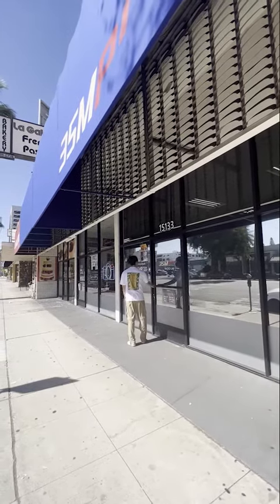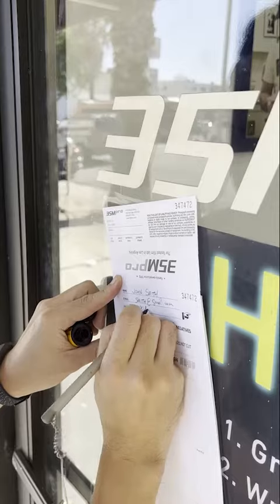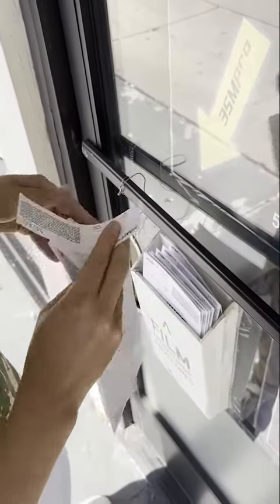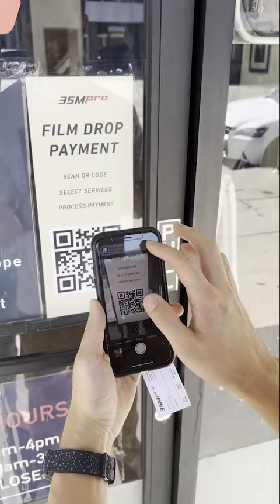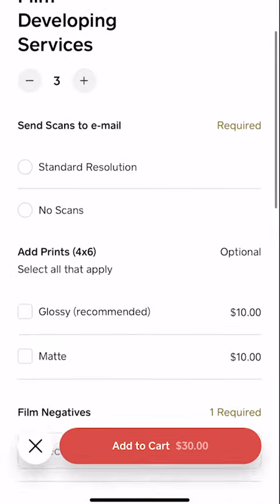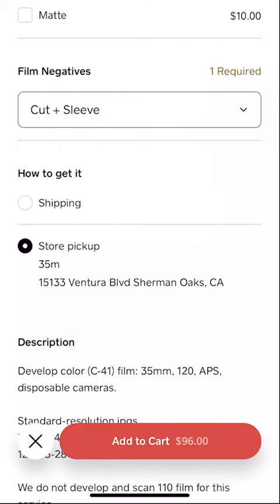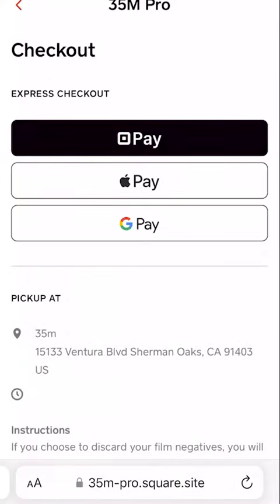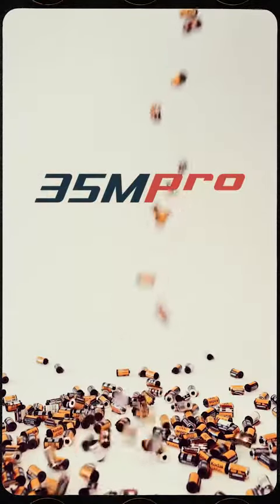24 Hour Film Drop at 35m Pro Photo Lab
We are happy to announce that now it is even easier to get your film developed and scanned with our online payment system and the film drop window located at 15133 Ventura Blvd.